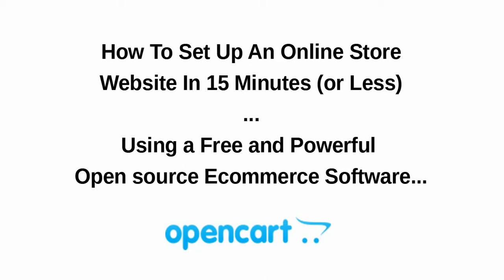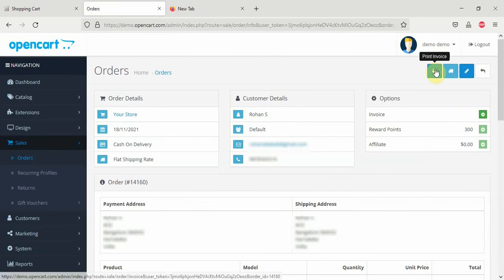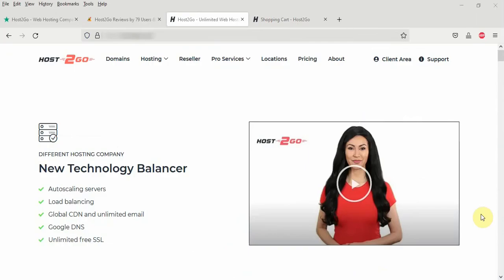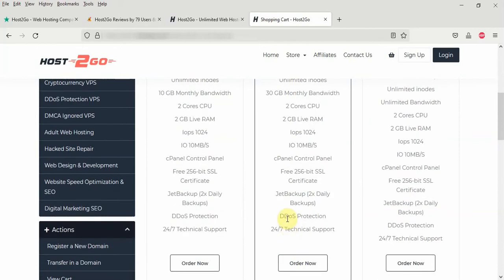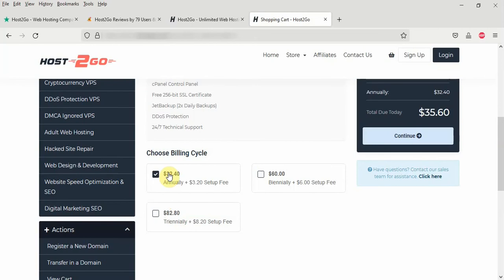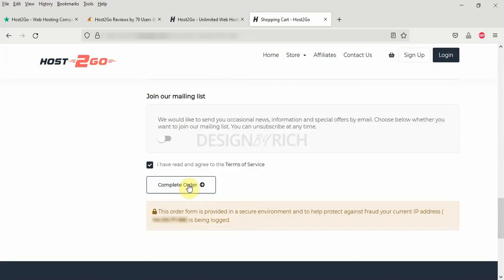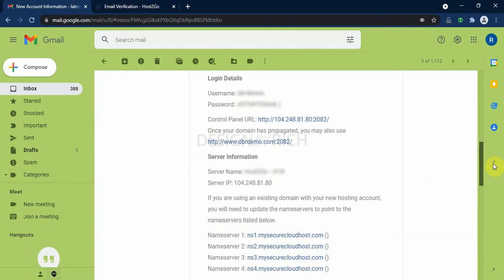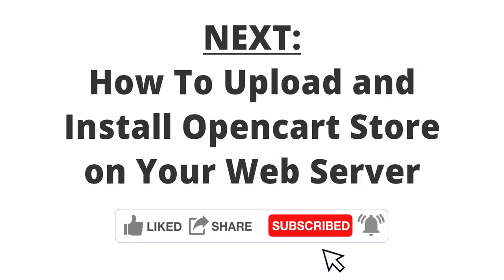How To Get A Domain Name and Web Hosting for Your Online Store - Opencart Tutorial (Part 1)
In this Opencart eCommerce tutorial video, we will be going over a step-by-step process on how to get a domain name and web hosting for your Opencart online store website. A domain name and web hosting account are the two very important things needed before you can be able to install and set up your eCommerce website online using the free and powerful Opencart software. A domain name is the the unique address that people can use to find your online store website online while the web hosting is the storage space where your ecommerce website files and database are stored, ready to be served to your website visitors anytime they visit your website using your domain name. At the end of this Opencart video tutorial, you will be able to get your own domain name and web hosting for your online store website.